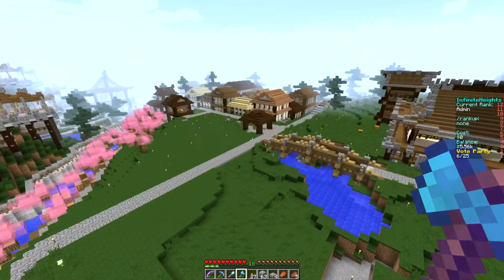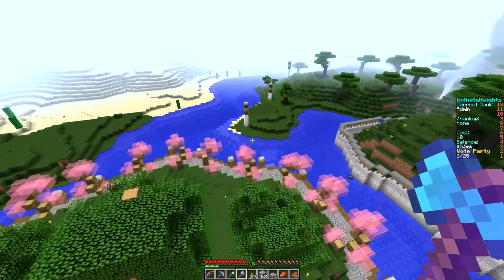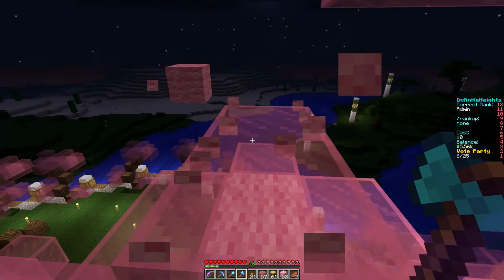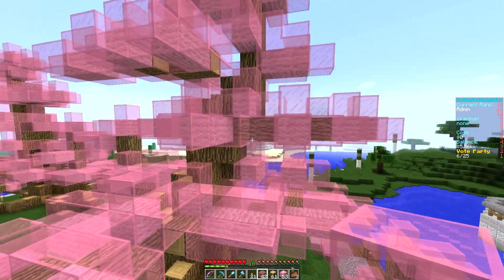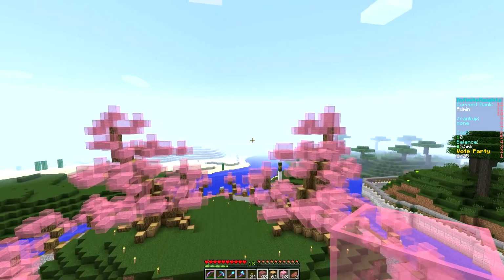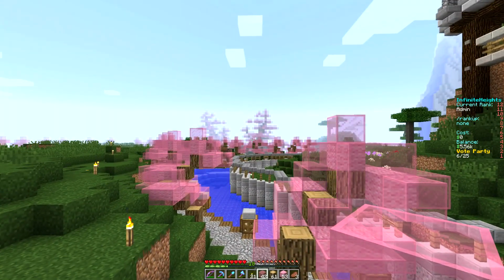Minecraft SMP Let's Play Episode 22: Sakura Path Pt. 2! - TheeRealDuke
In TheeRealDuke’s Minecraft SMP Let’s Play Episode 22, Duke’s nearly done with the Sakura path, and it’s time to add some epic cherry trees!

Join TheeRealDuke’s Build and Let’s Play Series! Head over to infiniteheightsmc.com or jump into the server at play.infiniteheightsmc.com! It’s a great SMP server with a fun and friendly community! Check the IH forums for details on how you can be a part of the series!